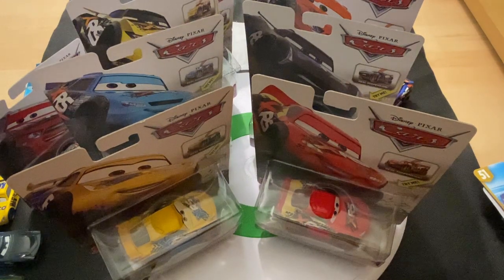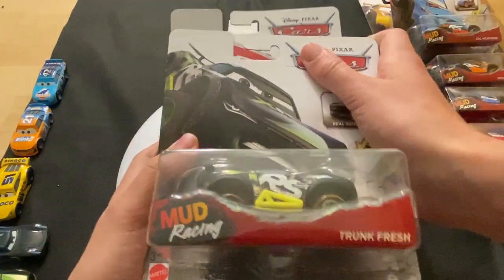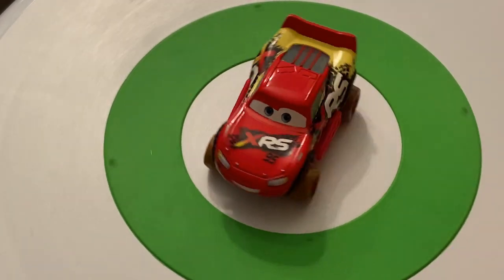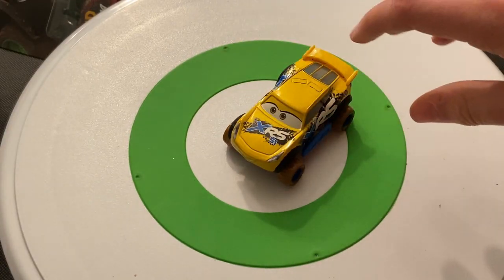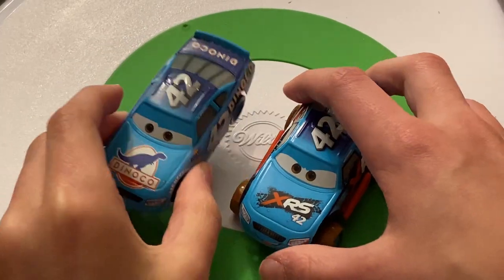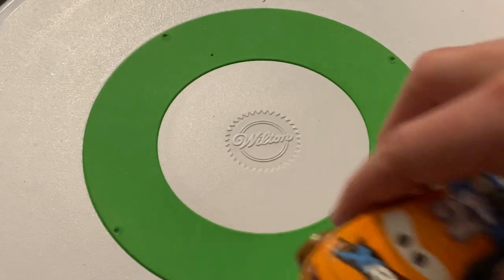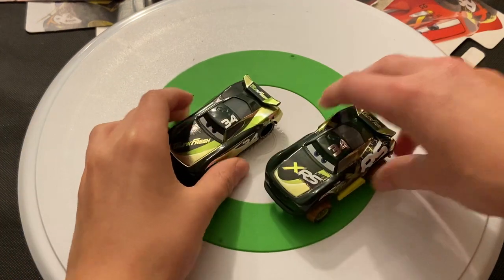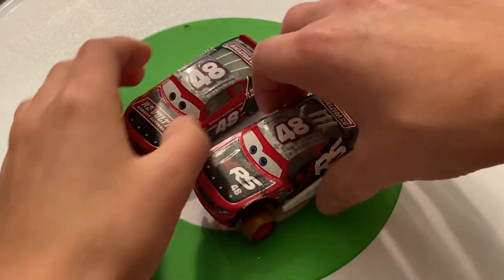DISNEY PIXAR CARS 3 XRS MUD RACERS (LIGHTNING MCQUEEN, JACKSON STORM, CRUZ RAMIREZ)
Hey guys! Today I will be reviewing the XRS Mud Racers!